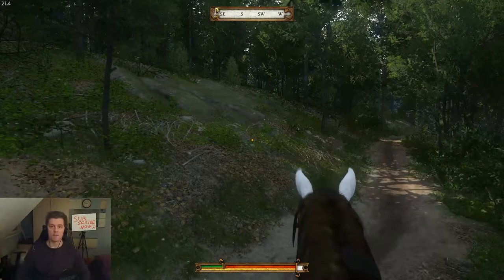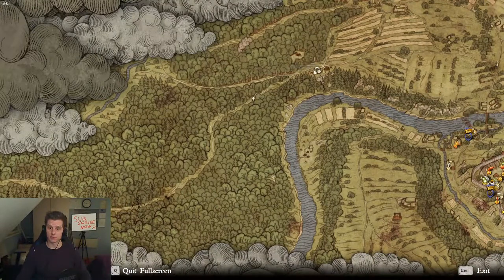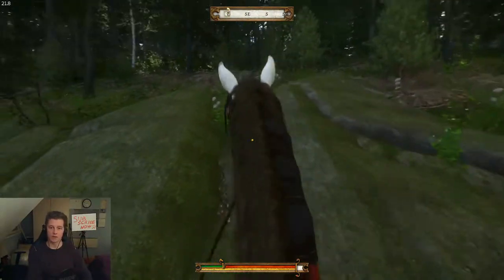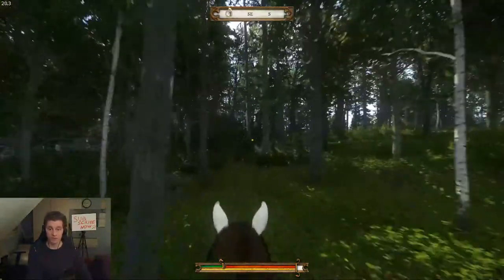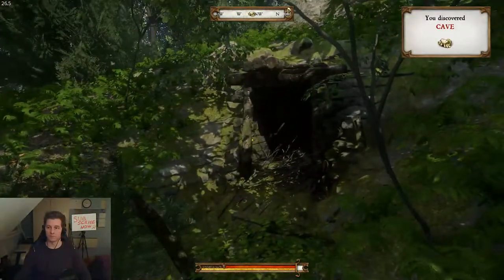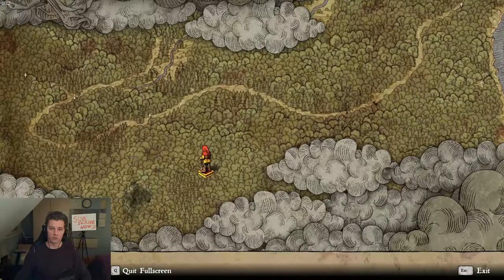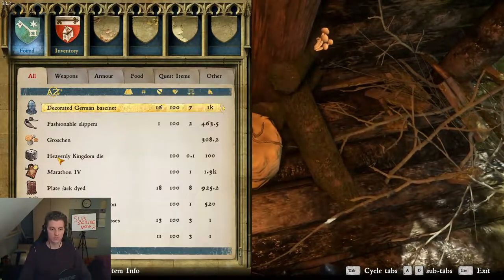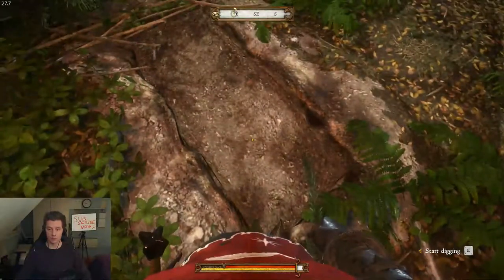Kingdom Come Deliverance - Treasure Map #2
How to find Treasure map2 location?